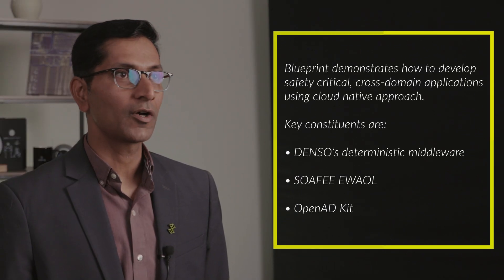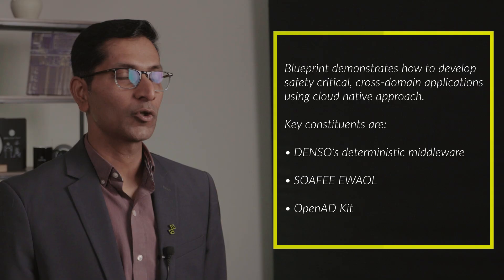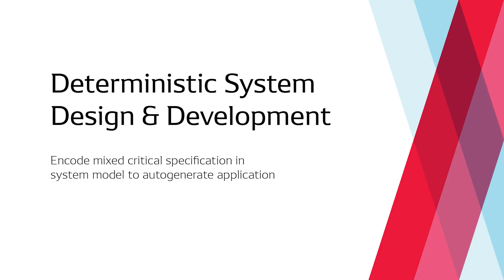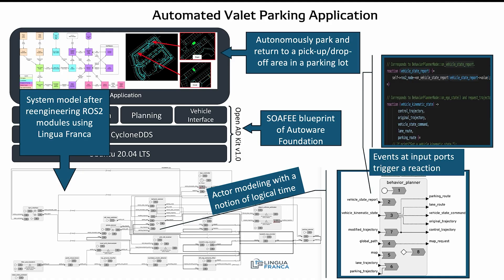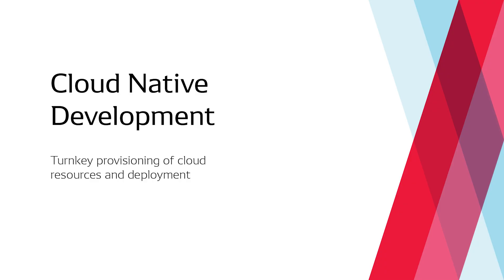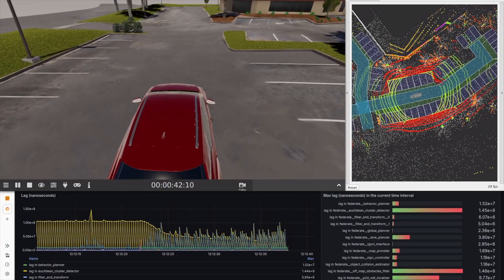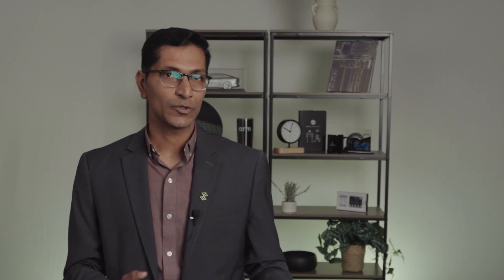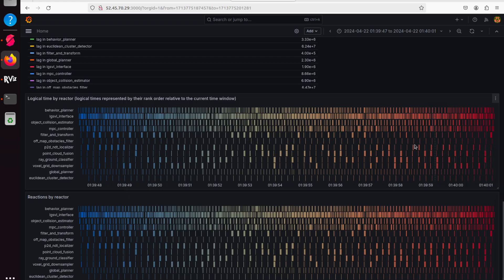SOAFEE Blueprint in Action: DENSO's Software-defined Vehicle Use Case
Ravi Akella, Lead Architect for Software Defined Vehicle R&D at DENSO, explores how DENSO is addressing the complexity of modern in-vehicle software using deterministic design principles, time-aware middleware, and cloud-native tools.

Ravi outlines how the DENSO team applies Lingua Franca to model precise execution timing, enforces behavior through a custom runtime, and uses container orchestration to manage distributed workloads. The demo focuses on Autoware’s Automated Valet Parking running on OpenADKit, illustrating how mixed-critical workloads can be reliably deployed at scale.

Whether you’re working on software-defined vehicle platforms, real-time systems, or edge orchestration, this session offers practical insights into timing coordination, deployment automation, and development architecture on SOAFEE.